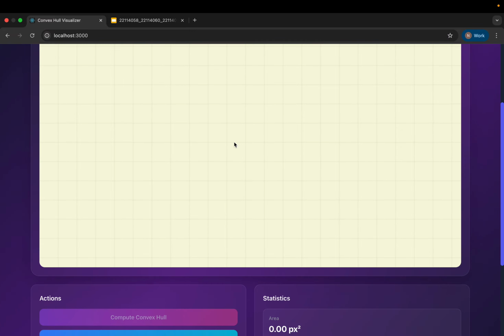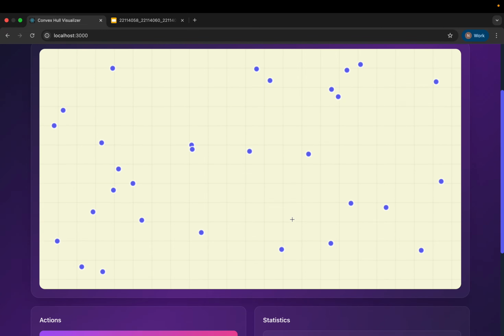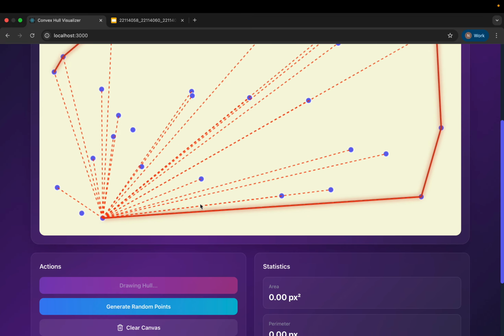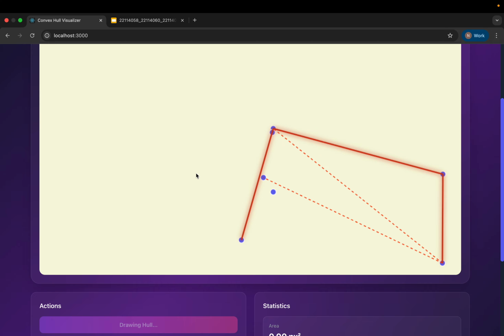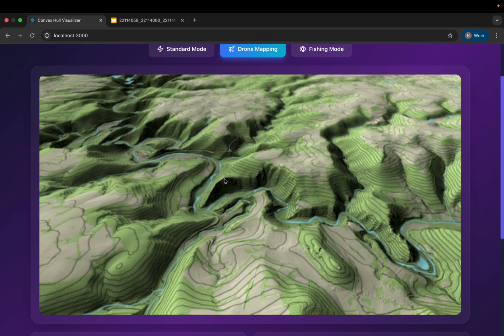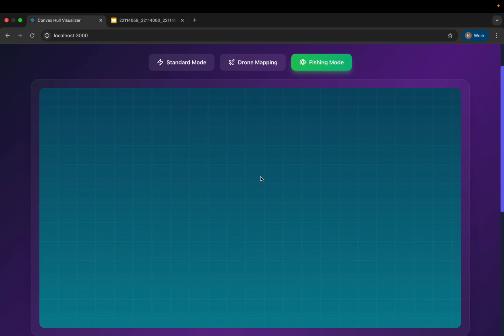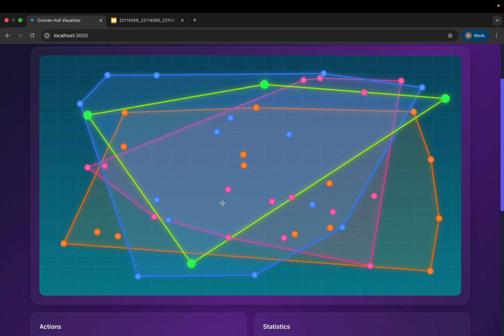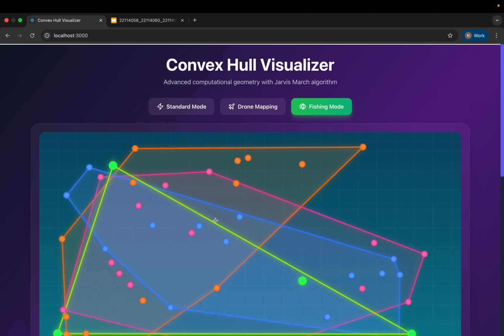Convex Hull using Gift Wrapping Algorithm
Computational Geometry Assignment 2 submission to Prof. Sudip Roy by Group 26